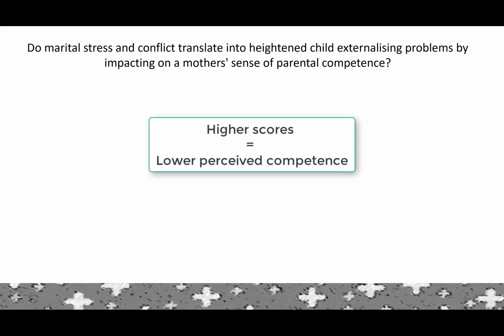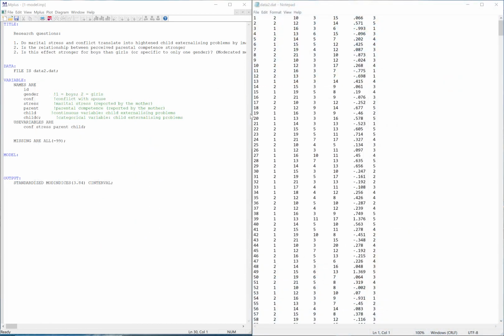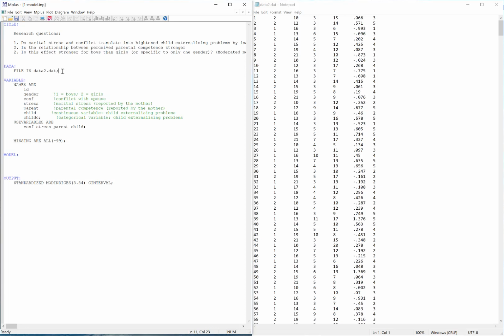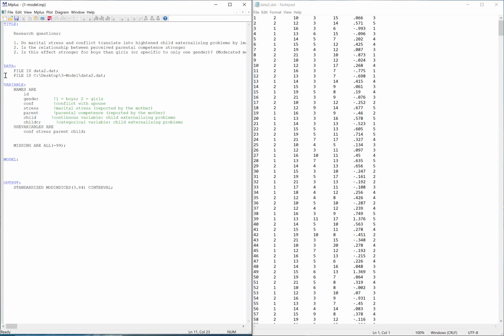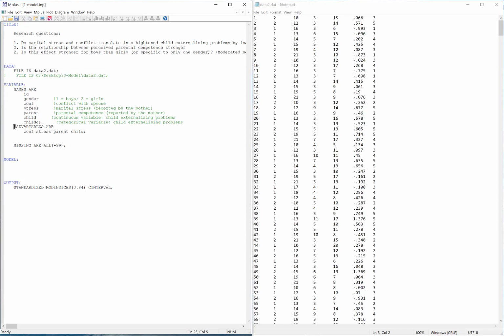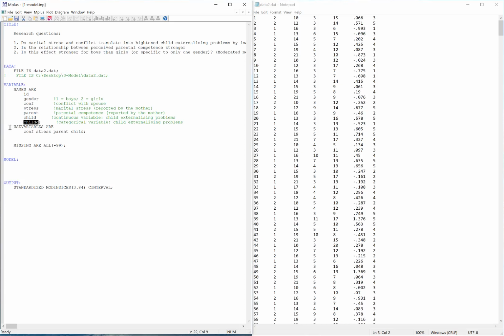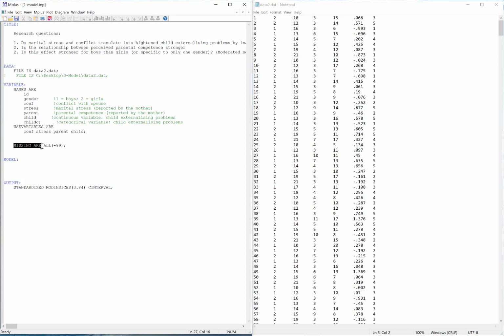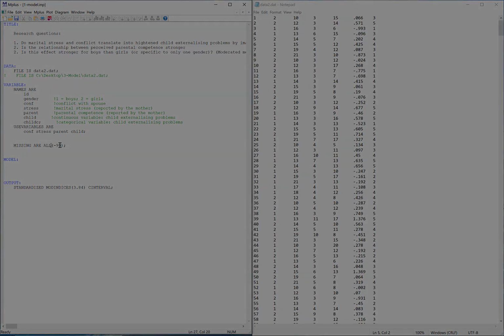MplusWizard: 4. The Mplus input file. Part 1.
***Course notes:***
An important command is the ANALYSIS command, which we will discuss in future videos, when we introduce exploratory factor analysis and different regression types.

One of the main features included within the ANALYSIS command is the option to select the analysis 'estimator'. The estimator is important and depends on the type of scale of your outcome variable: is it continuous, categorical, censored, count? We will talk about this further in videos about different regression types.